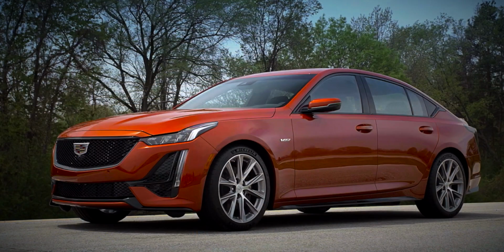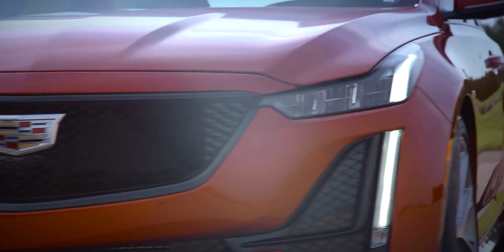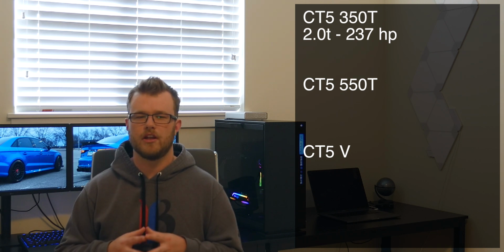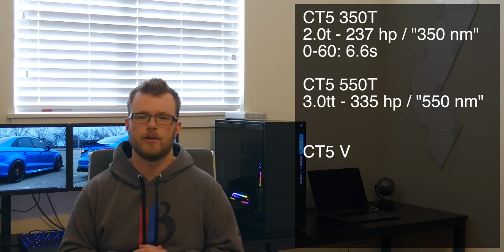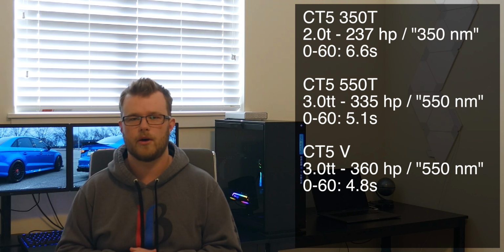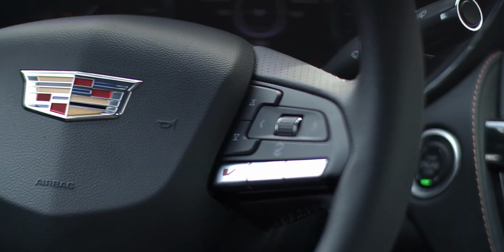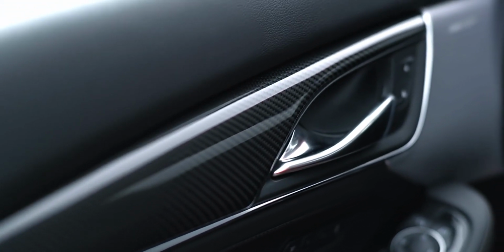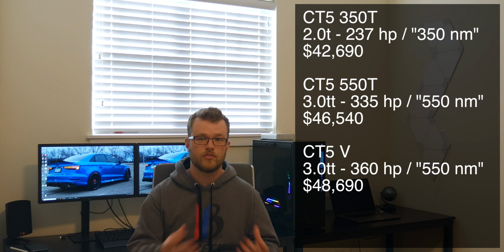WHY DID YOU DO THIS, CADILLAC?! Lets try to Understand the 2020 Cadillac CT5 - Deep Dive 20-03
Well, here it is in all of its confusing glory...the 2020 CT5 which is replacing the previous CTS. Unfortunately the CT5 doesn’t seem to be a step forward for Cadillac, in fact, they made some pretty big mistakes with this model which are an apparent trap for consumers...In today’s Deep Dive we will cover everything you need to know about the new CT5 and it’s various trim and engine offerings.

Deep Dive Episode 20-03